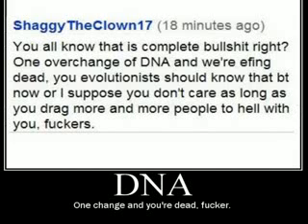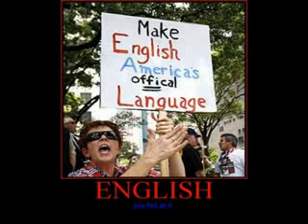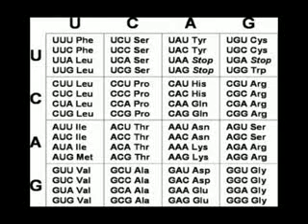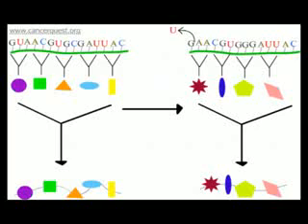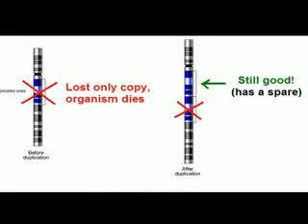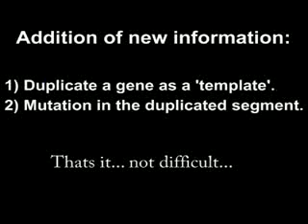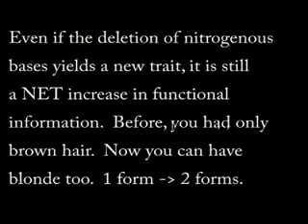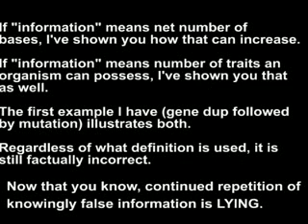DonExodus2's How Evolution Works Part 4- Mutations: for Mack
Not my video!

I discuss the various types of mutations, as well as how new information can be added to a genome.